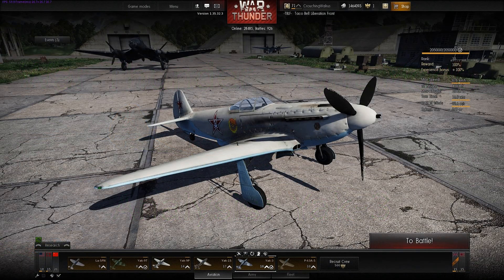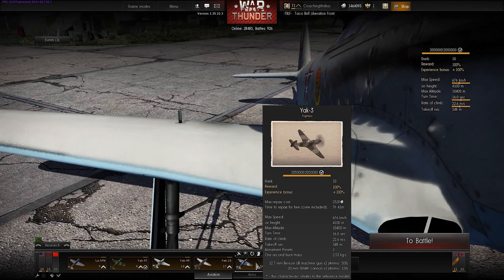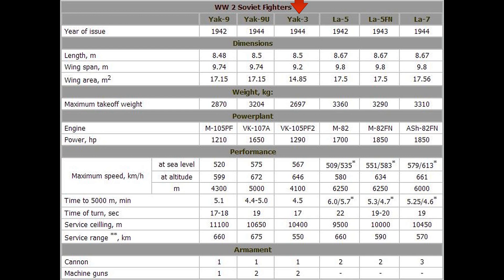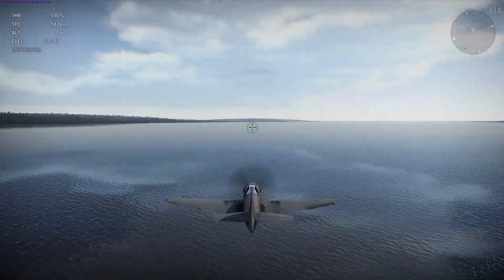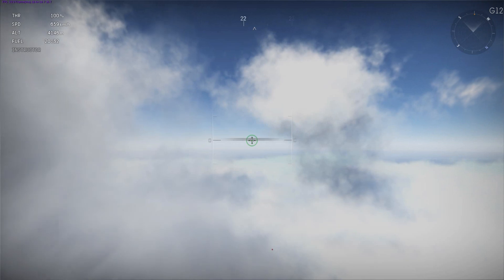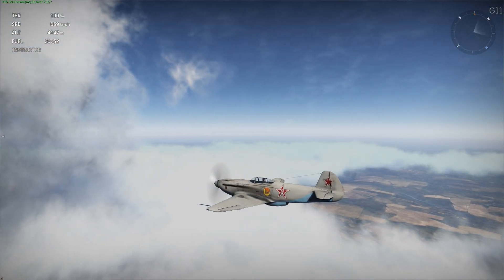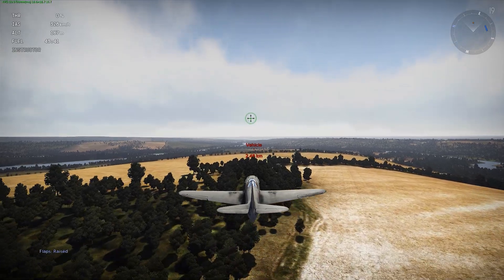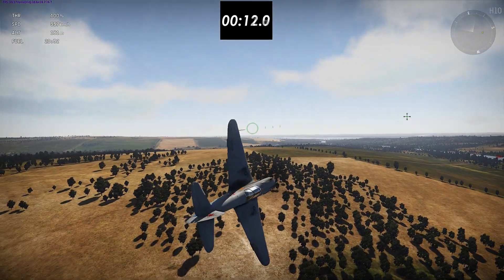War Thunder Flight Model Analysis: Yak-3 (Patch 1.35)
Points of analysis:
Top Speed: 1:24
Rate of Climb: 2:46
Turn Rate: 3:56

Song: "The Unsung War" from the Ace Combat 5 soundtrack